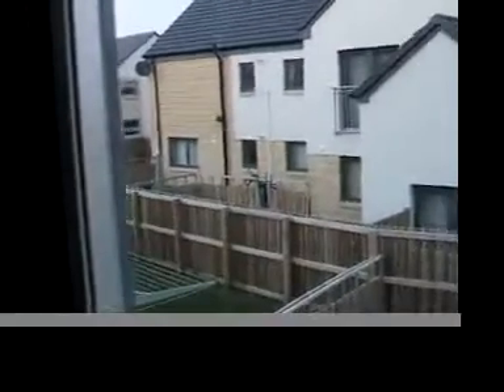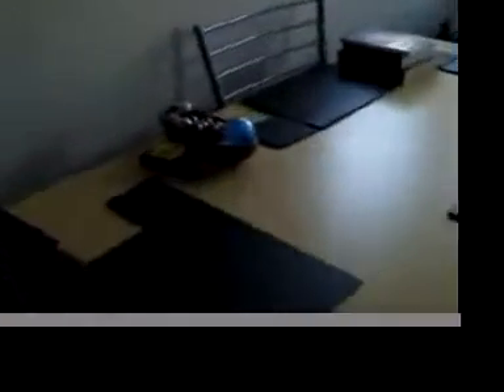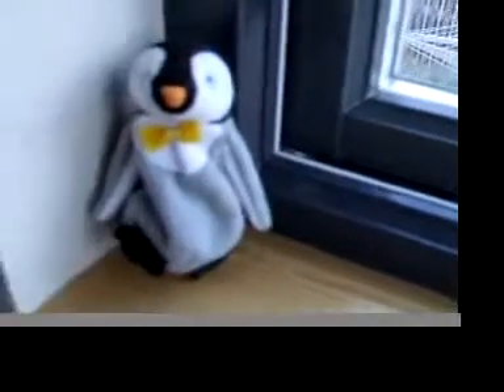The Window Tour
The world through our windows